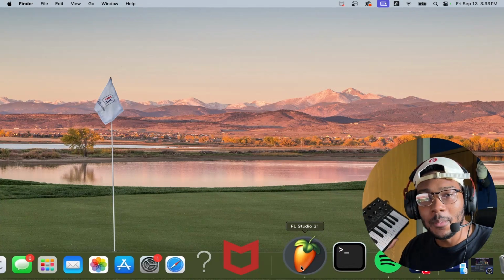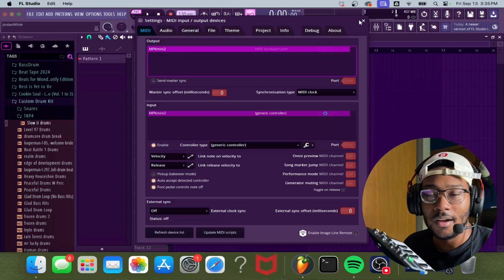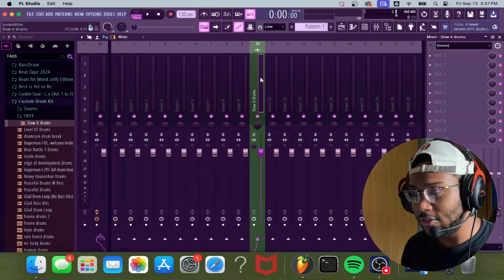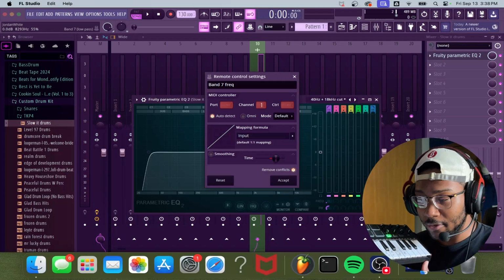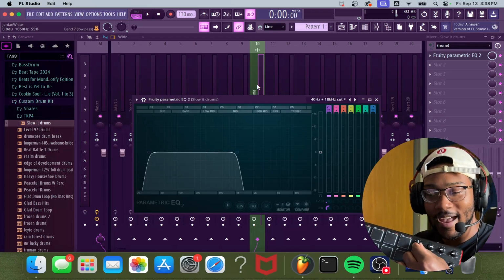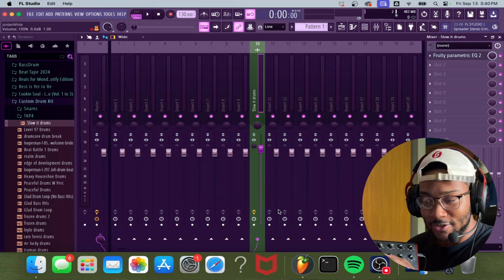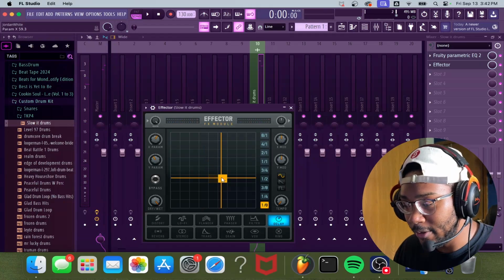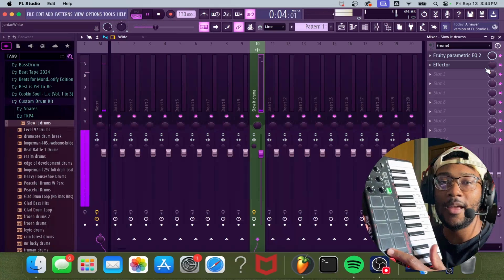How to Connect a MIDI Controller in FL Studio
I really hope this video helps :)

Check me out on SoundCloud -   / user-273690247

I have about 600 tracks on my SoundCloud as well, but I've been trying to gain traction on my Spotify, Apple Music, etc.

Below is my link tree. Follow for updates, music, behind the scenes & more!

Much Love :)